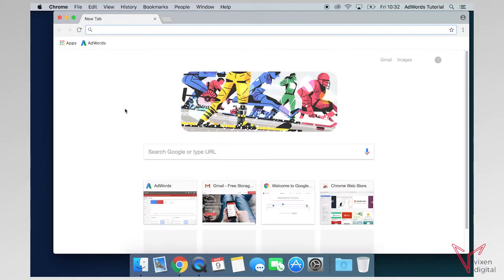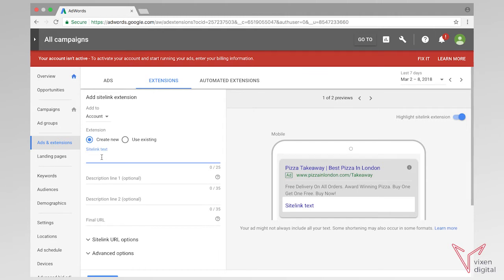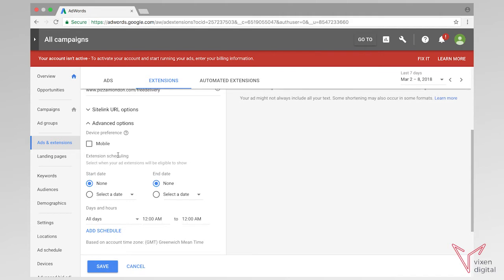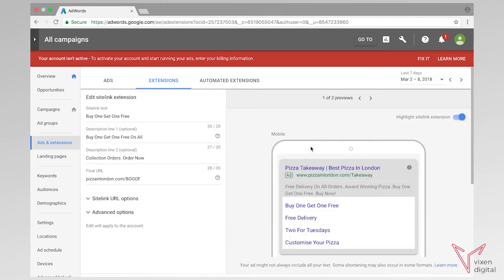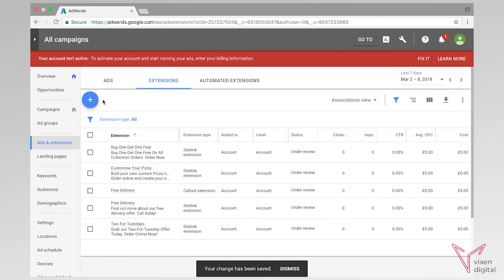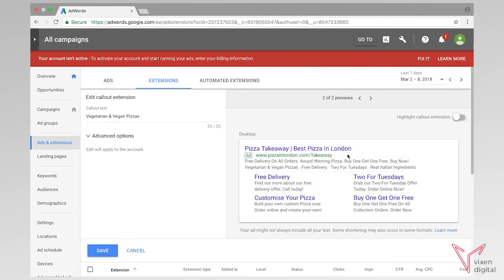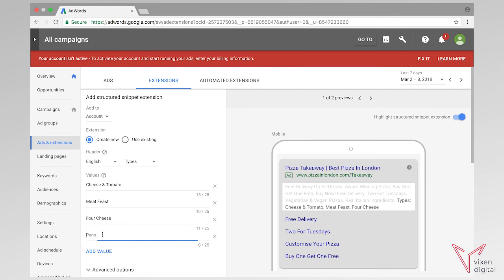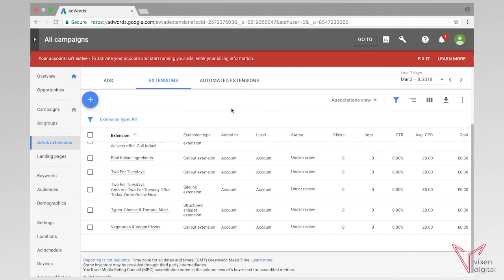How To Create Ad Extensions In Google AdWords 2018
Find out how to create and add ad extensions in the new Google AdWords interface. in this Google AdWords Tutorial, Sean from Vixen Digital shows you how to set up your very own sitelink extensions, callouts and structured snippets.